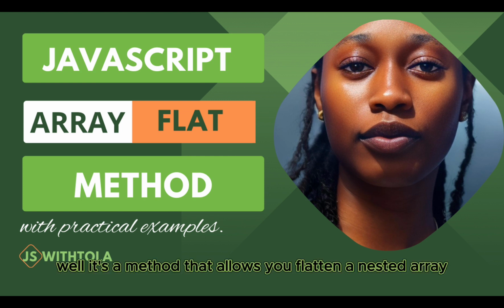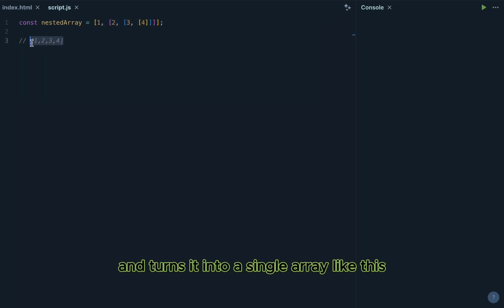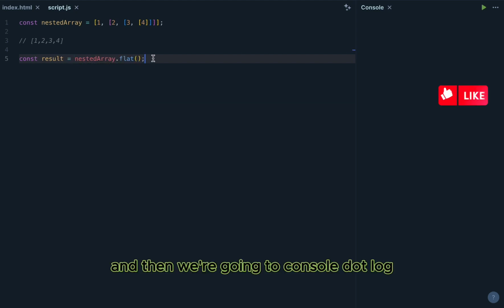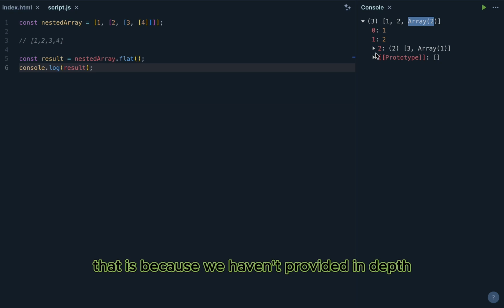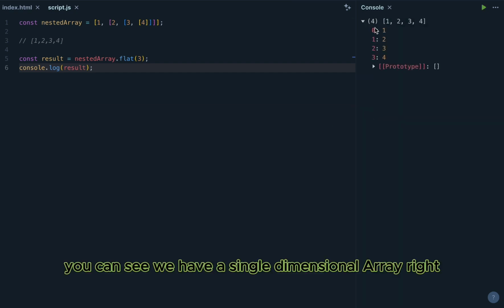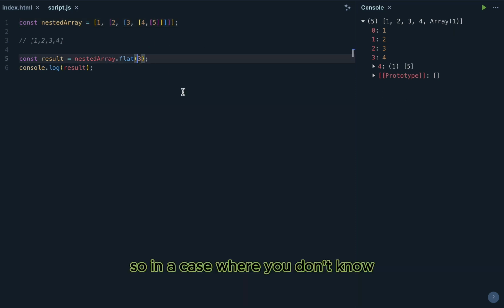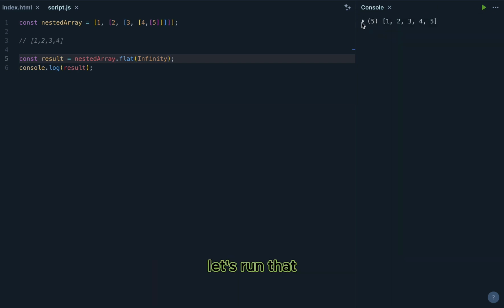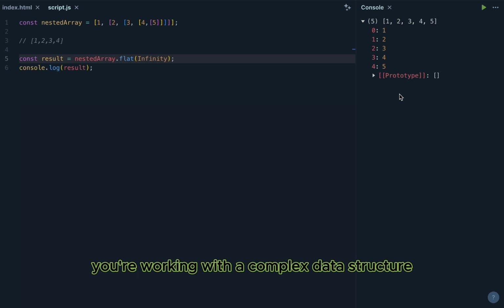How to use the Javascript Array flat() Method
By the end of this video, you'll have a solid grasp of Array.flat and be equipped to simplify and streamline your JavaScript code when dealing with nested arrays.